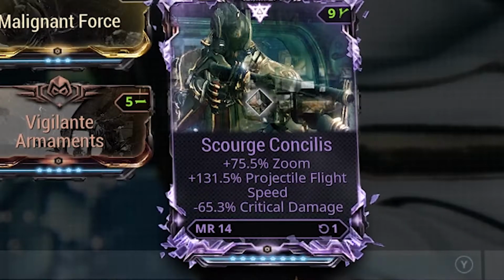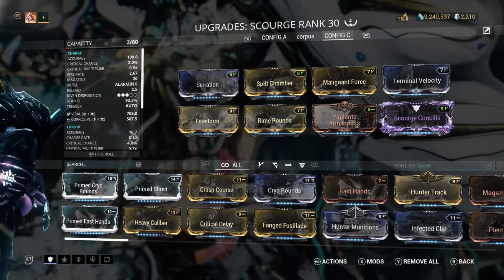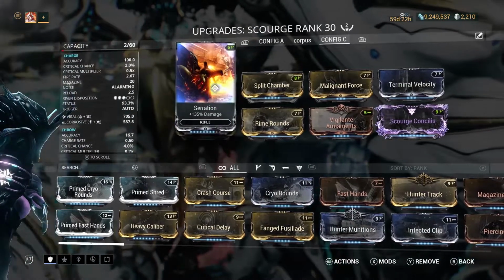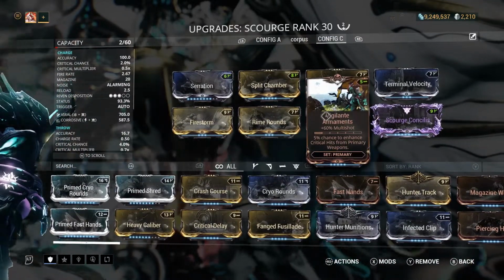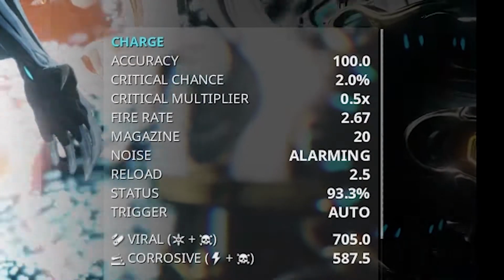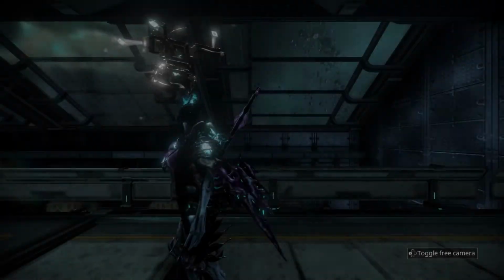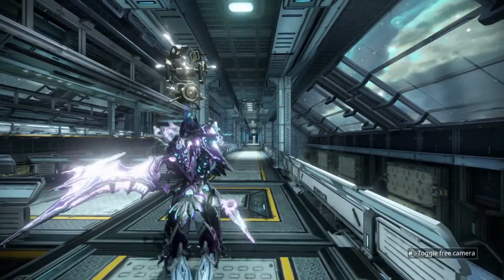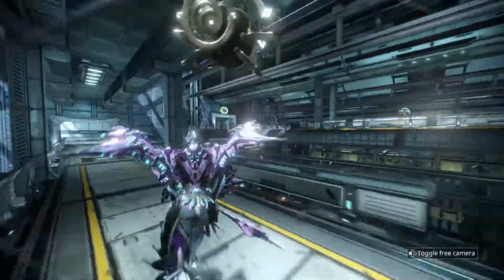Scourge sniper - WARFRAME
As always with my riven builds, im showing of some unique and interesting stats. This time its a riven that turns your scourge into a weapon capable of medium to long range engagements!